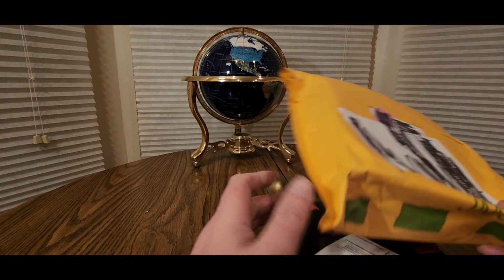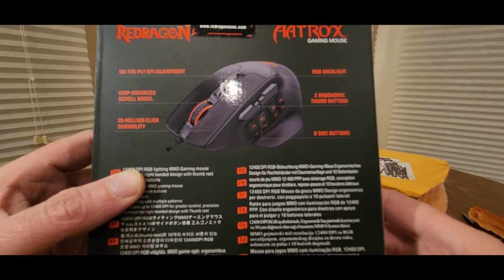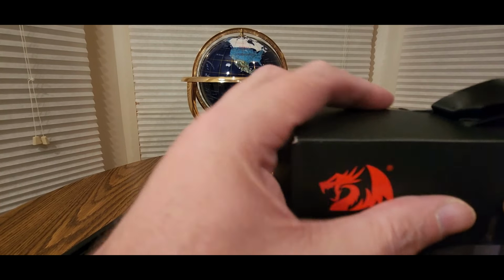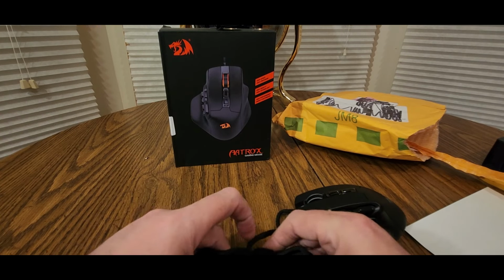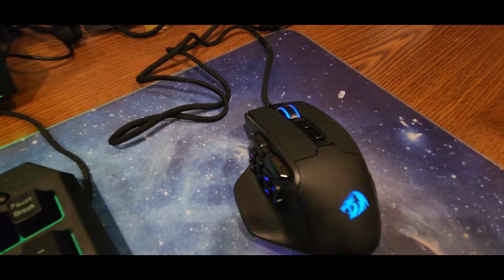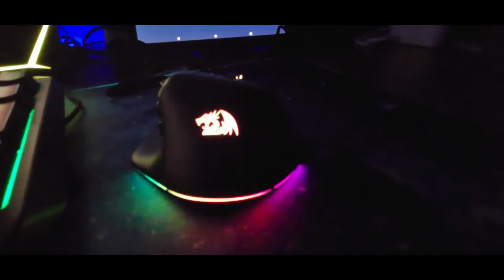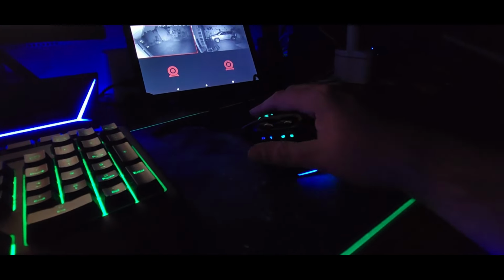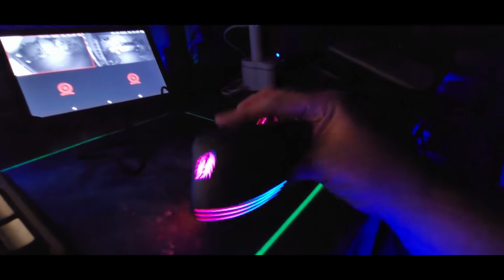Redragon M811 Aatrox MMO Ergonomic Gaming Mouse (EPISODE 4096) Amazon Unboxing Video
Redragon M811 Aatrox MMO Gaming Mouse, 15 Programmable Buttons Wired RGB Gamer Mouse w/ Ergonomic Natural Grip Build, 10 Side Macro Keys, Software Supports DIY Keybinds & Backlit

+++MORE GOODIES

30days free amazon music

2 FREE audible books Amazon Kindle

(MSTOUT2AC150)

10 dollars off YummyBazzaar